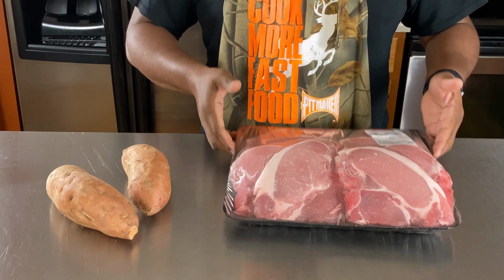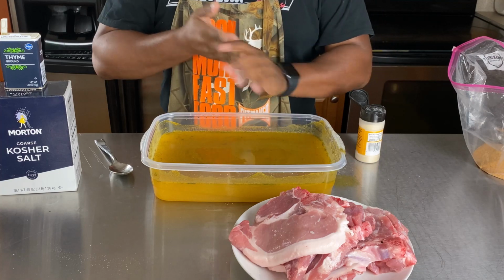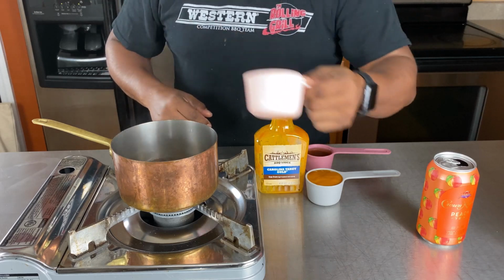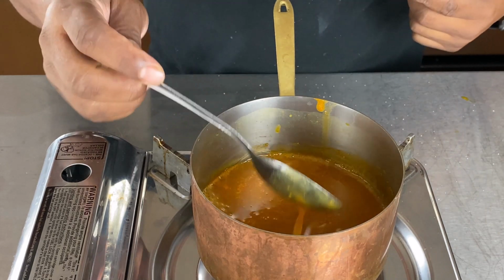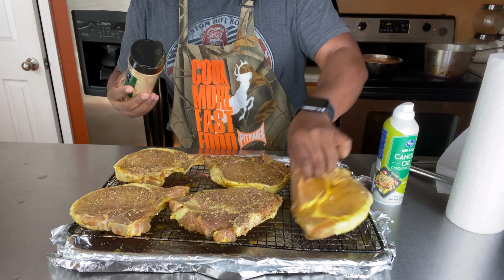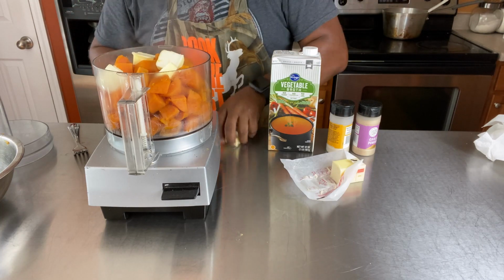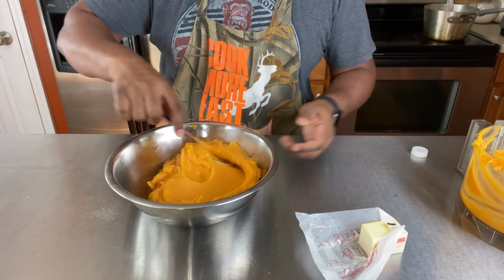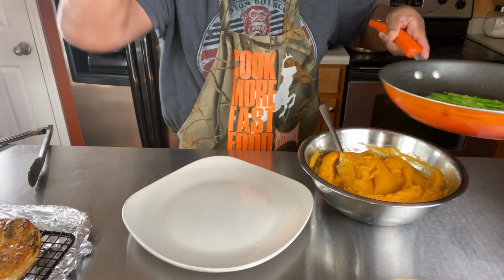What's For Dinner?! Smoked Pork Chops with Sweet Potato Mash!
What's For Dinner?! Smoked Pork Chops with Sweet Potato Mash! This is perfect for dinner any time of the year! Prepare this dish the next time someone asks What's For Dinner?! If you don't want to smoke the pork chops grilling them is just as good!

Enjoy and as always Good Food and Good Vibes!